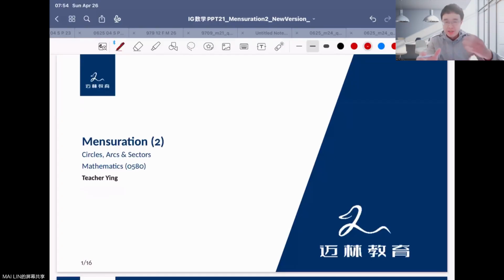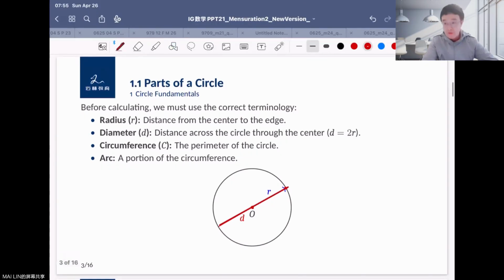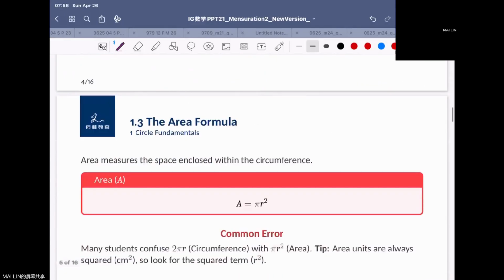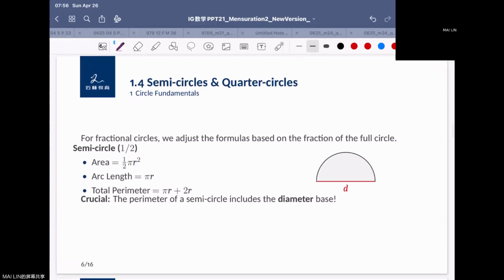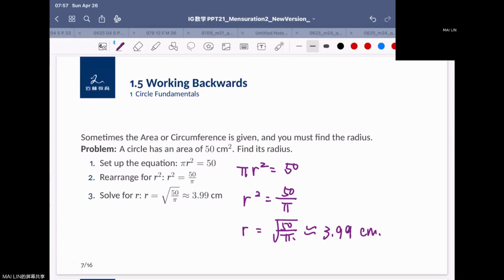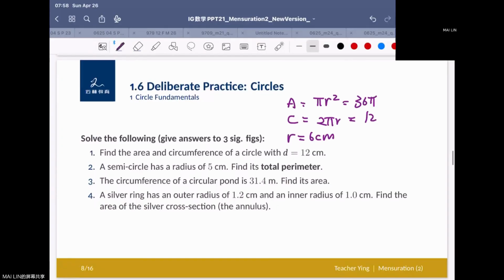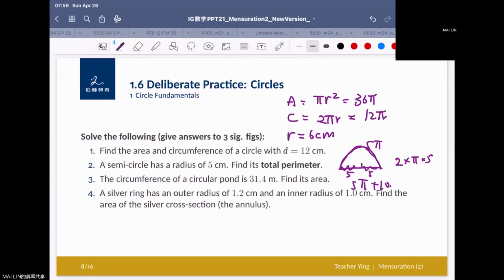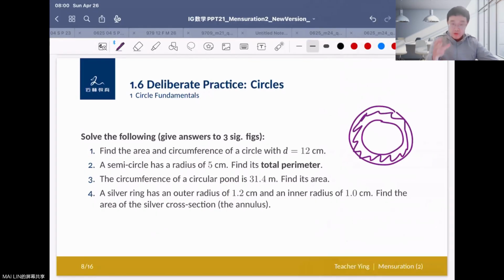IGCSE Maths 0580 | Circle Fundamentals Explained Clearly | From Zero to A★ with Mai Lin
In this lesson, we begin the circle geometry section by mastering the fundamentals of circles, a key topic in IGCSE Mathematics 0580.

Understanding circle basics is essential before moving on to circle theorems, area, and more advanced problems.
Many students struggle later because their foundation is not clear.

This video explains all the key terms and concepts step by step, helping you build a strong base for all circle-related questions.

What You’ll Learn:

Key parts of a circle (centre, radius, diameter)
Understanding chords, arcs, and sectors
What tangents are and how they relate to the circle
Basic properties of circles
Understanding symmetry in circles
Recognising circle terminology in exam questions
Common IGCSE exam traps in circle basics

Mai Lin’s Tip:
Make sure you understand the meaning of each term clearly.
Many mistakes come from misunderstanding definitions, not calculations.

Why This Matters:
Circle fundamentals are essential in IGCSE Mathematics 0580 and are required for:

Circle theorems
Area and circumference
Geometry problem solving
Advanced diagram-based questions

A strong foundation here makes all later circle topics much easier.